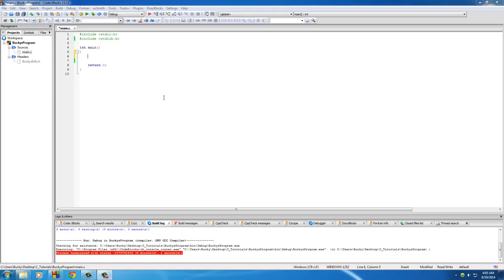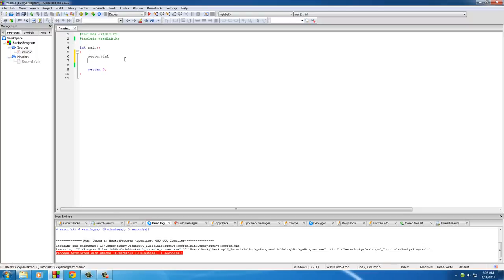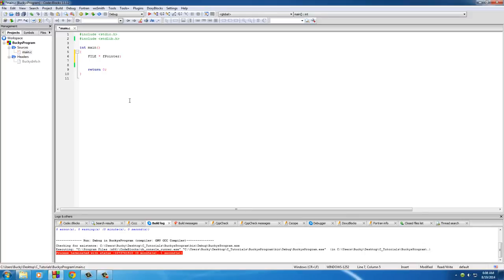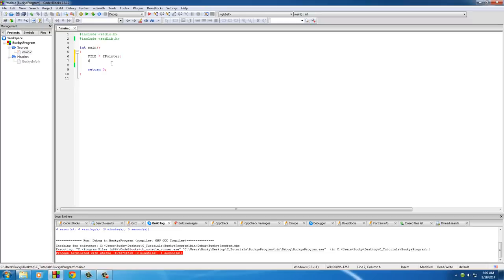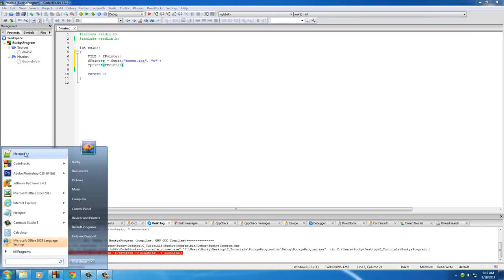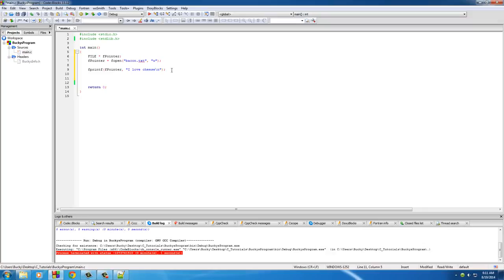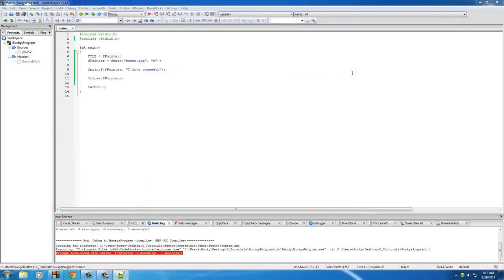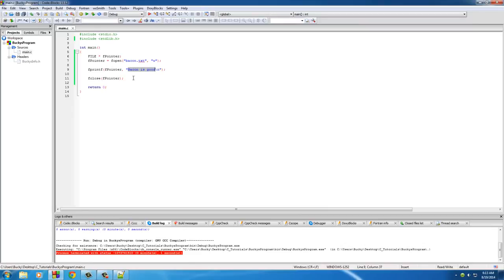C Programming Tutorial 50 Writing Files in C